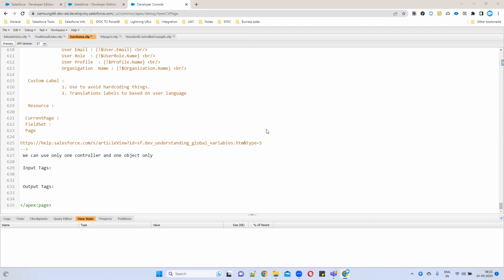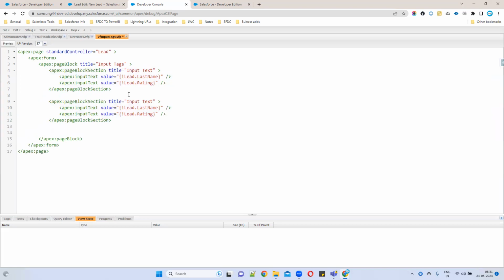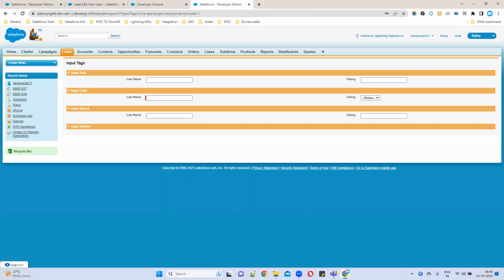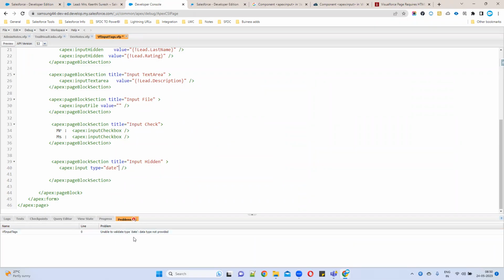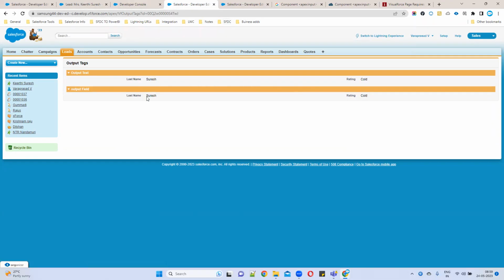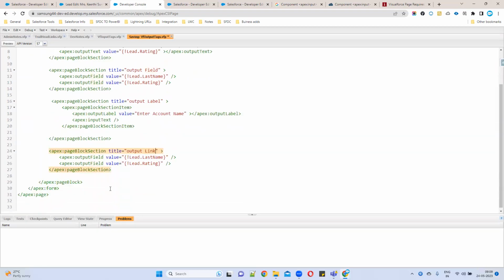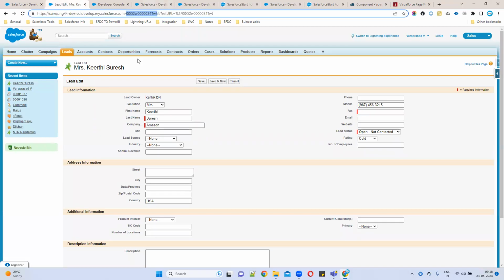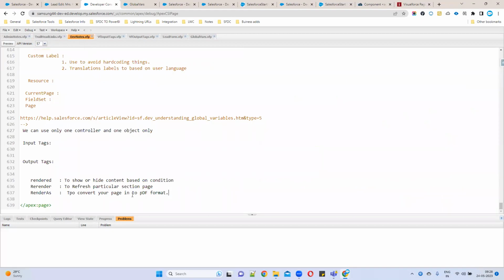Video3 Visualforce Input & Output Tags Explained